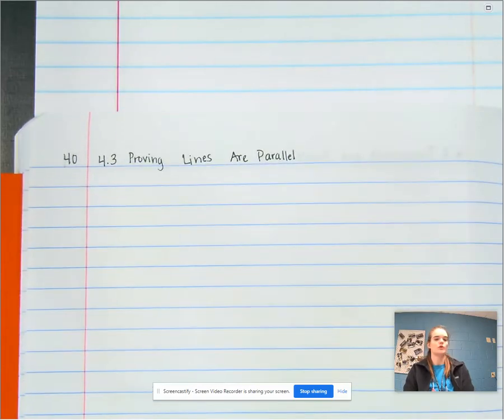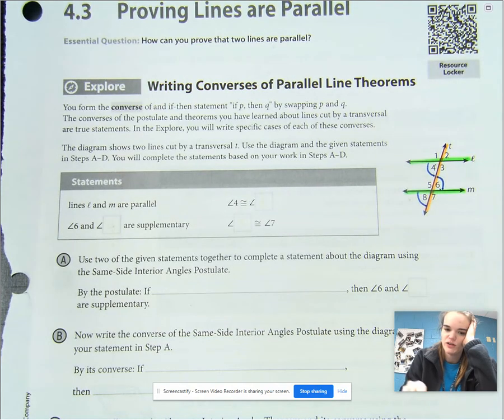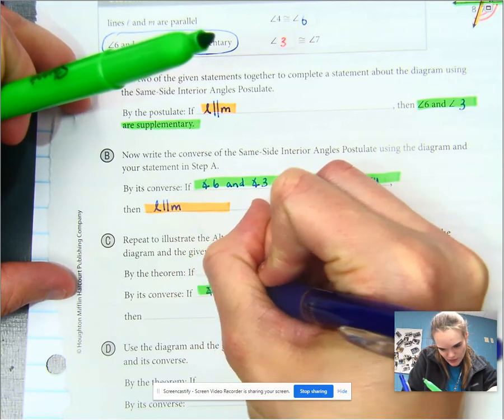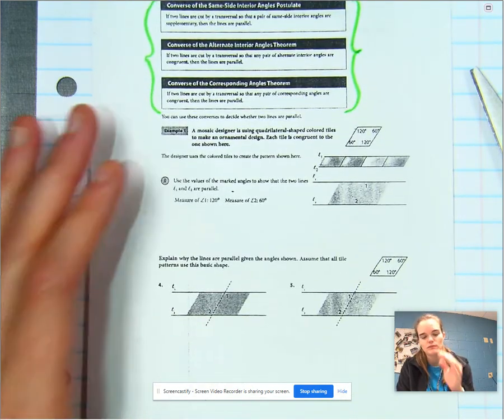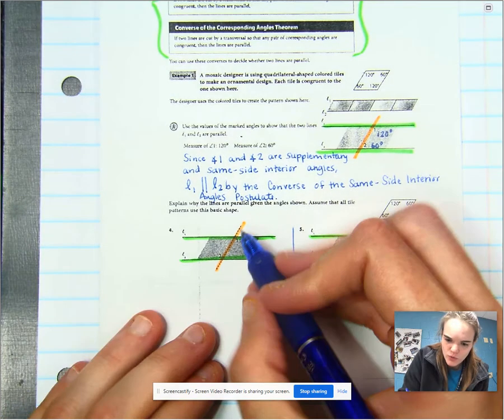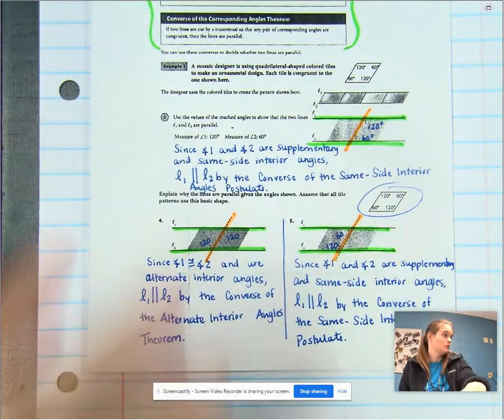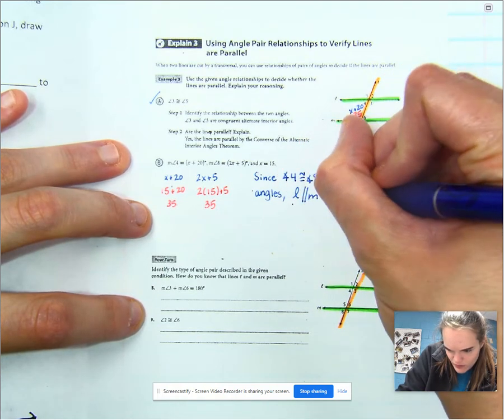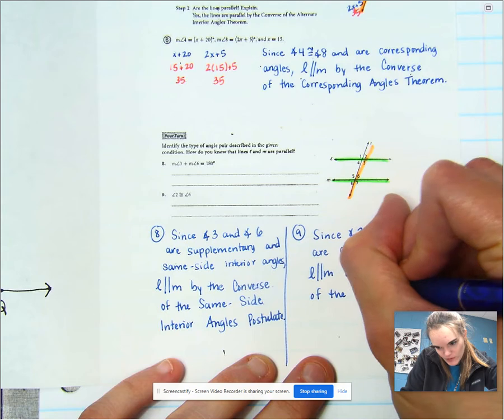4.3 Proving Lines Are Parallel